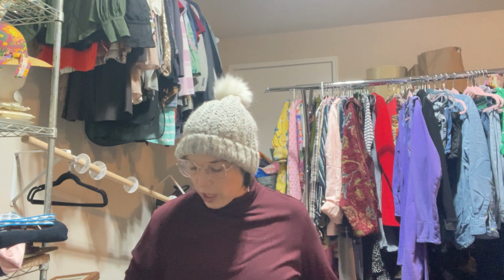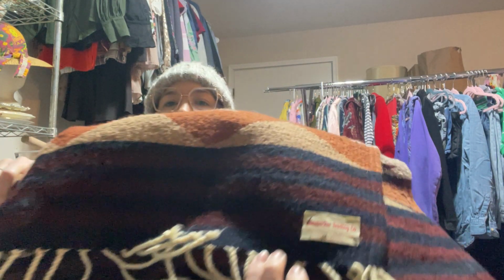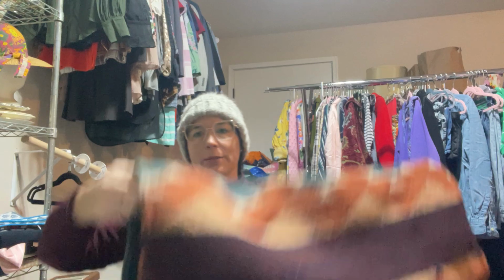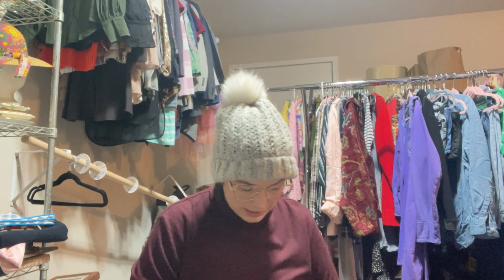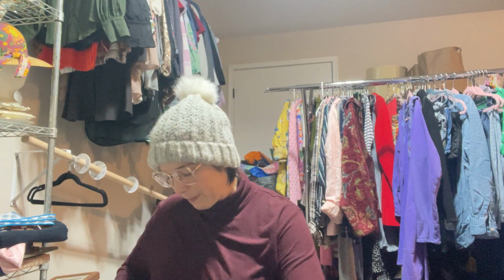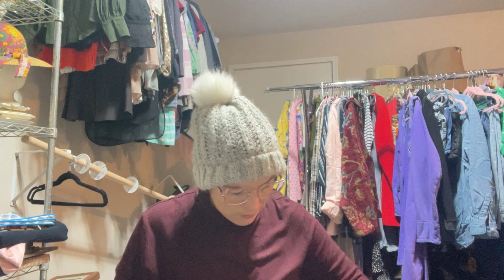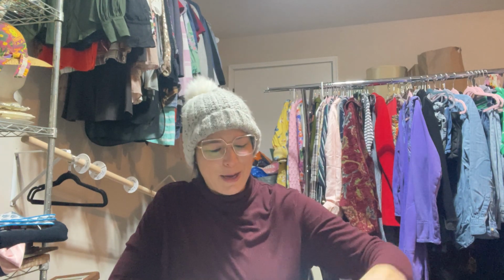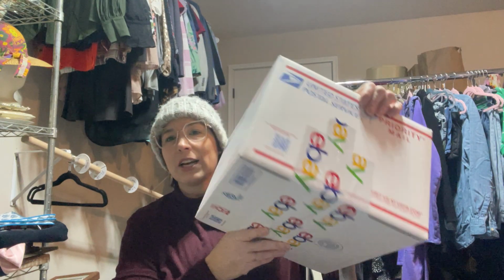What shipped out Thurs, December 5th!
This morning didn't start out the greatest, but we are going to get it started and work on some things today. How's your week treating you?

Ebay Shop